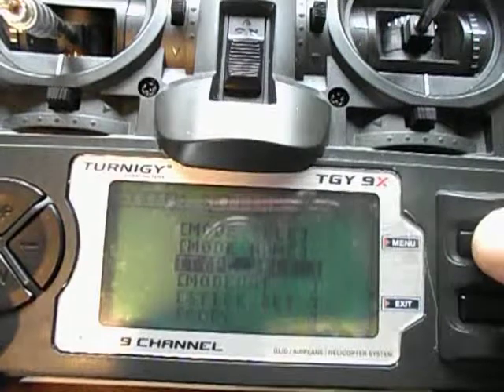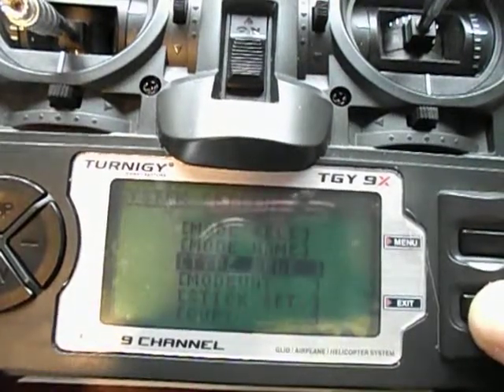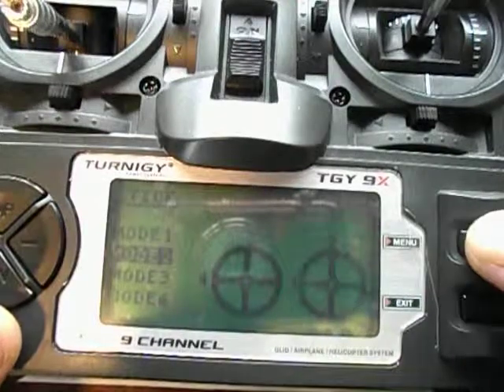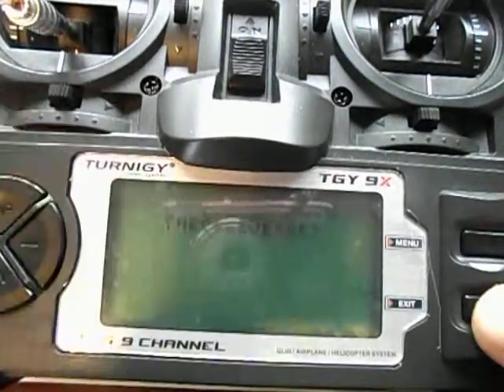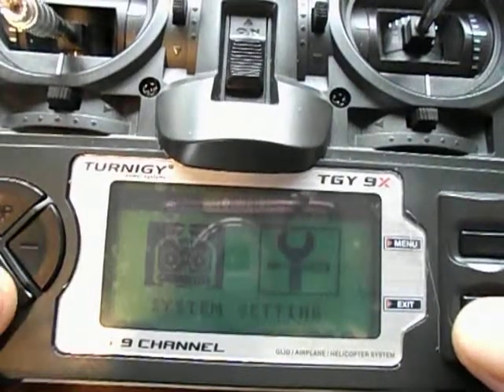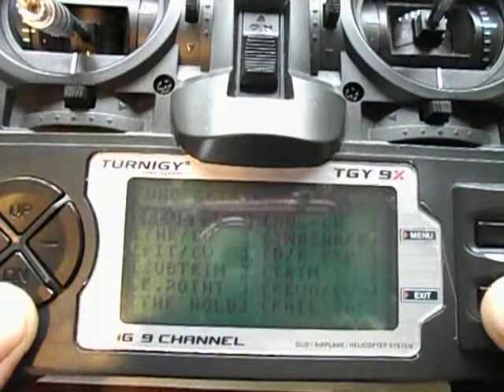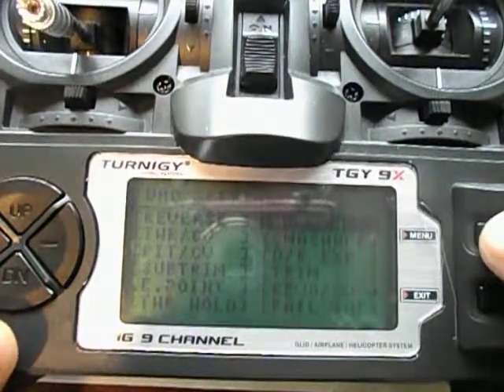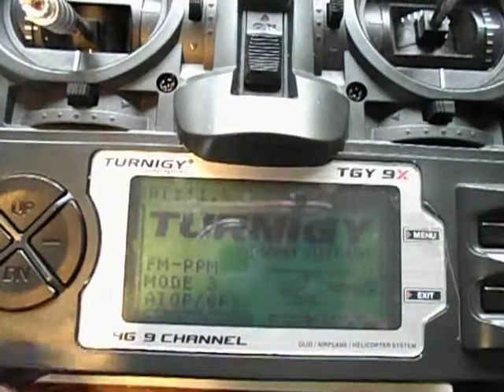How to build a Quad Copter With GPS using the turnigy 9x TX & the AIOPv2 FB ( Part 9 )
Part 9
Programming your Turnigy 9x TX for basic Atti & GPS/Atti flight modes